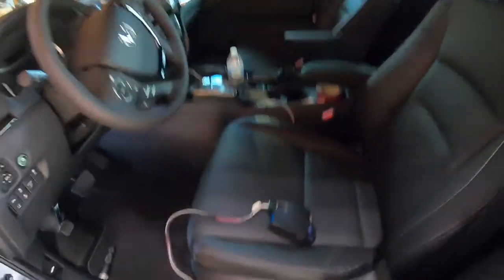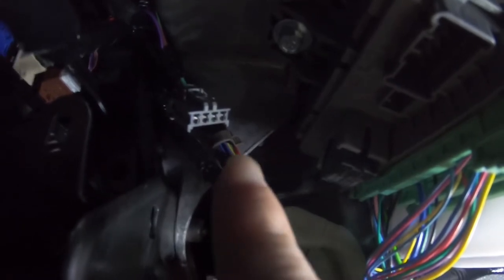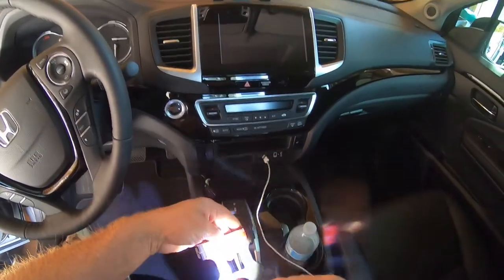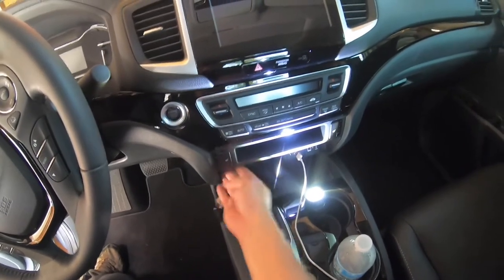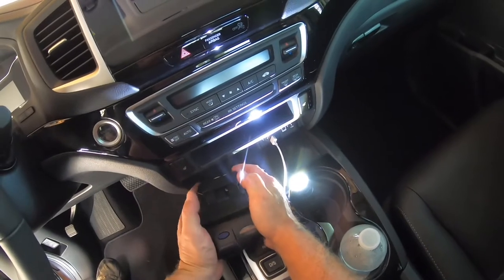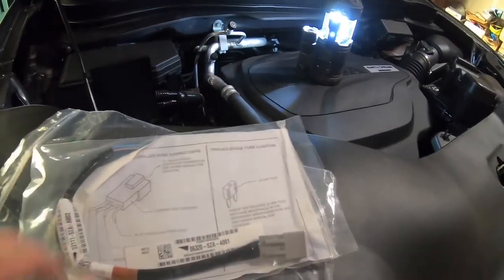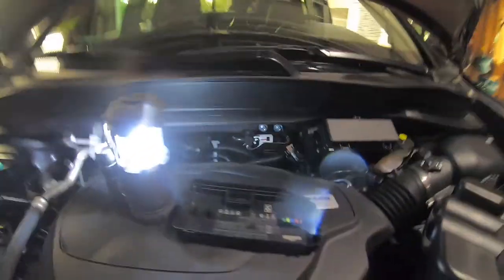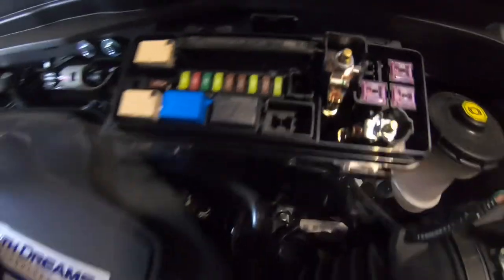Installing Brake Controller in 2020 Honda Ridgeline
VHB Tape

Teknosha Honda Cable

Teknosha Brake Controller

Curt Brake Controller Honda Cable